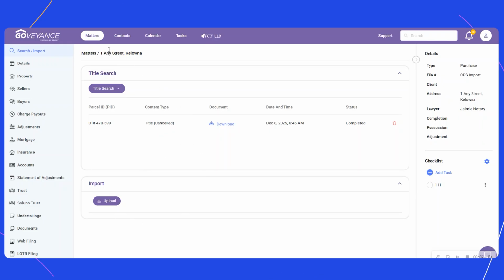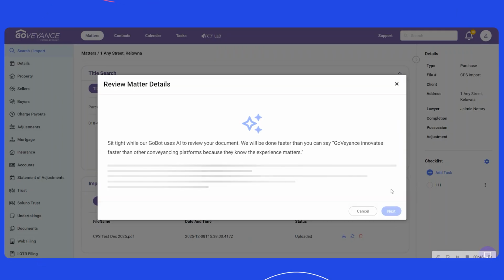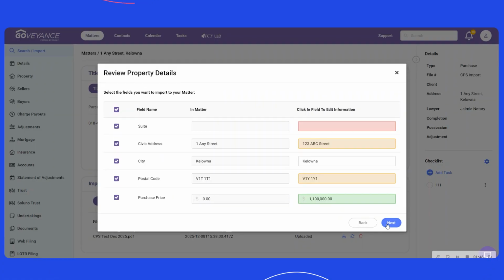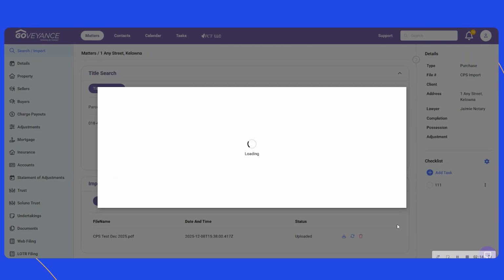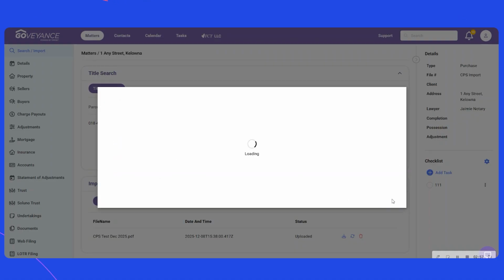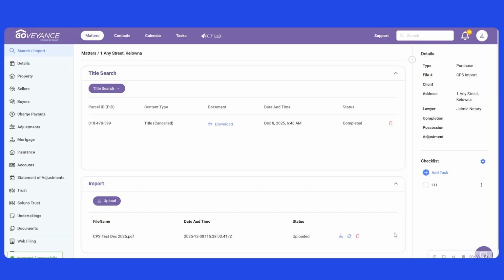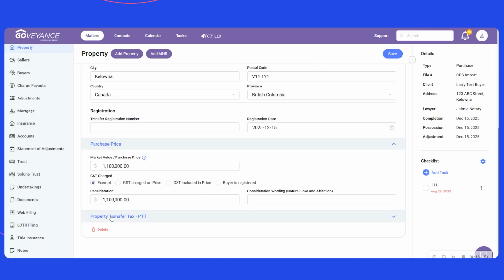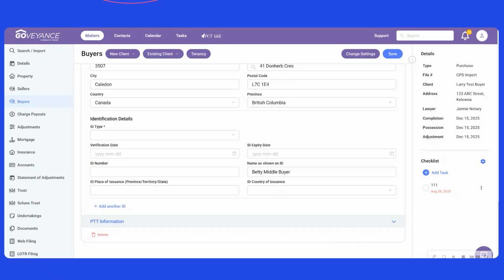GoTips - CPS A(i)utomation